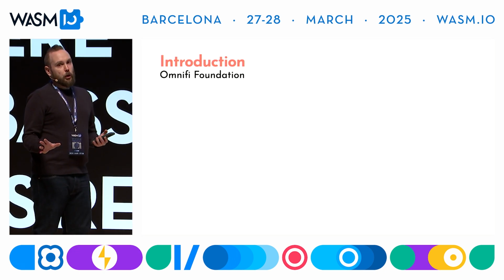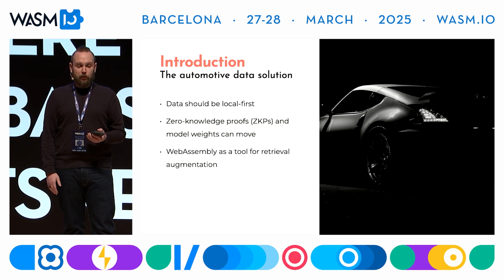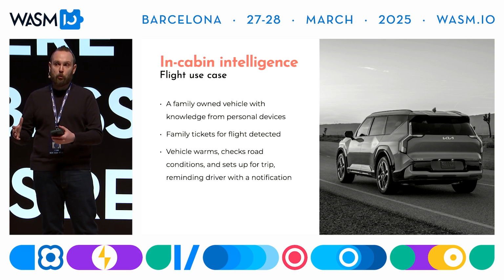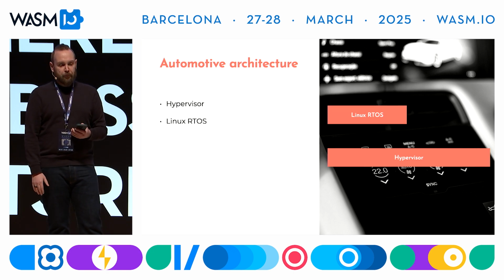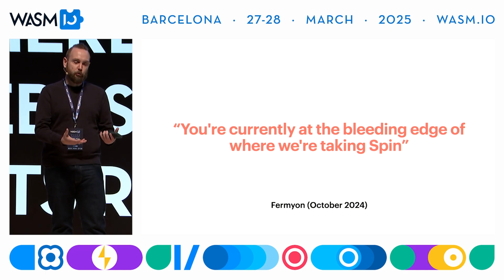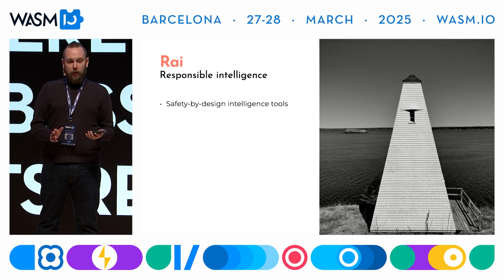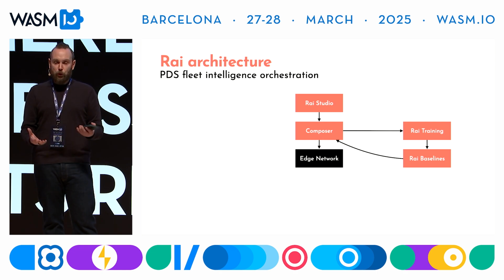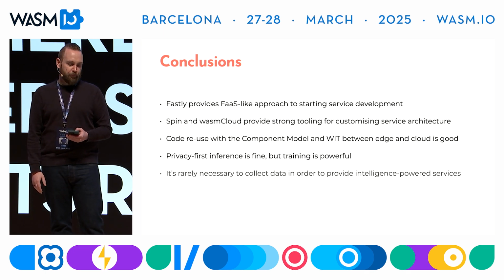Privacy-Preservation with Smarter Automotive Experiences by P J Laszkowicz @ Wasm I/O 2025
Taira Automotive is a privacy-preserving service that orchestrates intelligence across global fleets of vehicles by using edge networks in over 100 data centers. Using WebAssembly we deploy intelligence workloads instantly to large fleets, distributing training and inference across both Nvidia and Intel platforms, without the need to collect or aggregate data.

Each vehicle trains on its own data, and runs inference, enabling offline services to be smarter and responsive, whilst benefiting from significant cost efficiencies and sustainability improvements.

Our demo showcases the platform running on mobile, in-vehicle, and across the edge network, using a variety of WebAssembly runtimes, whilst complying with global data regulations, across borders, with safety and privacy preserved.

This is a step forward from the original talk: “From Event-Driven to Automotive”, focusing on a single use case.